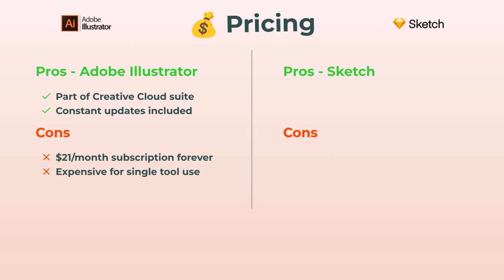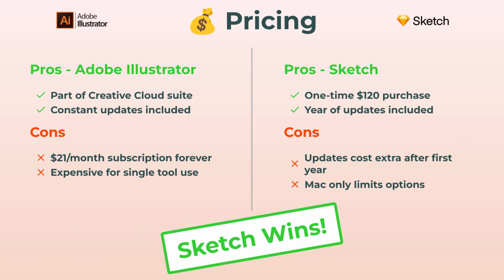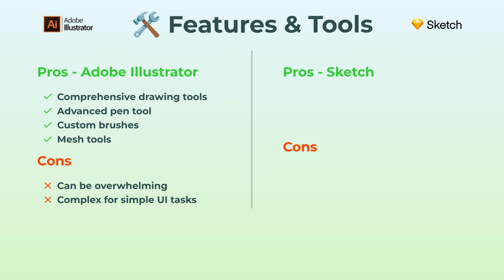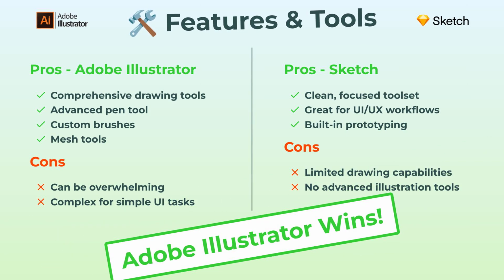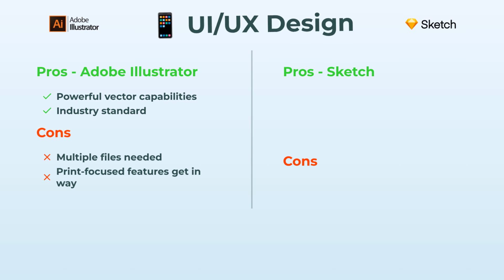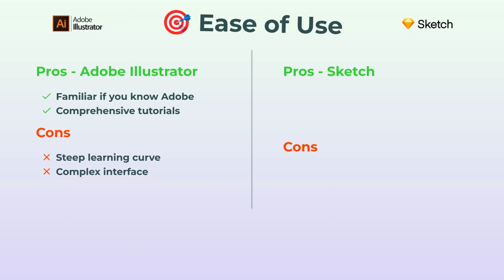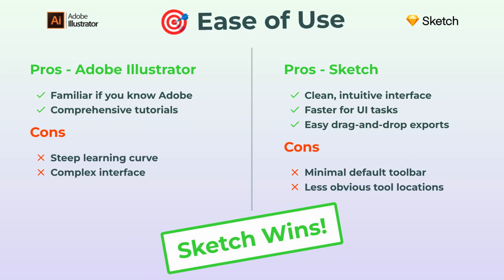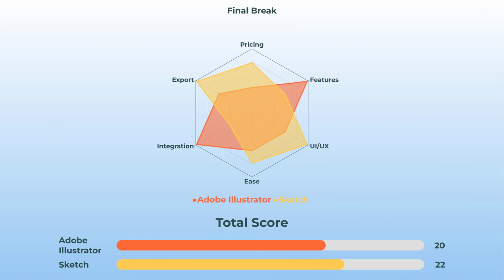Adobe Illustrator vs Sketch Comparison | Best Design Tool 2025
Wondering which design tool is right for you in 2025? In this tutorial, we'll dive into an in-depth comparison between Adobe Illustrator and Sketch, covering everything from UI design features to platform support and pricing.

⏱️ Timestamps:
0:00 Introduction
1:15 User Interface & Experience
4:10 Key Features (Vector Editing, Plugins, Artboards)
7:25 Platform Support (Windows, macOS, Web)
9:05 Collaboration & Workflow Integration
11:30 Pricing & Subscription Models
13:00 Which Tool Should You Choose?

Adobe Illustrator offers robust vector editing, industry-leading features, and works on both Windows and Mac. Sketch is lightweight, popular for UI/UX and prototyping, and is exclusive to macOS. We'll show real-world examples for both and help you decide based on your needs—whether you're a graphic designer, UX/UI specialist, or student.